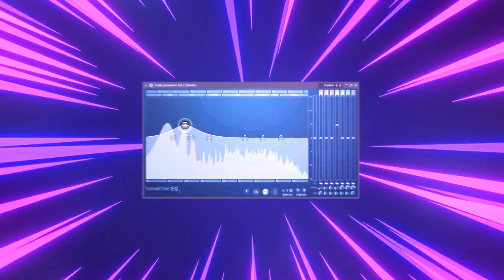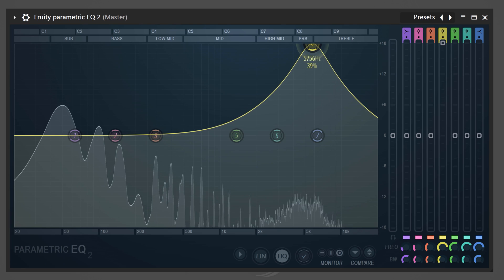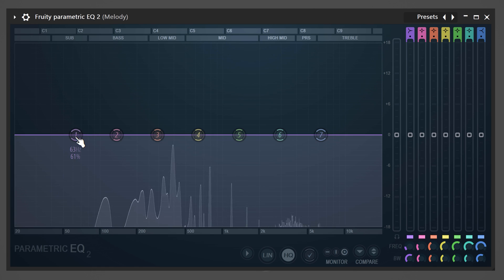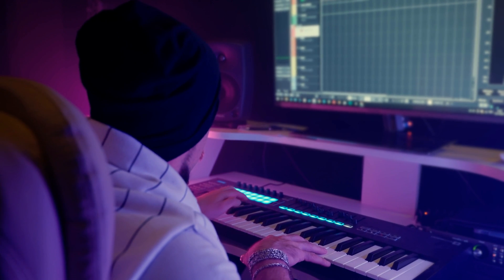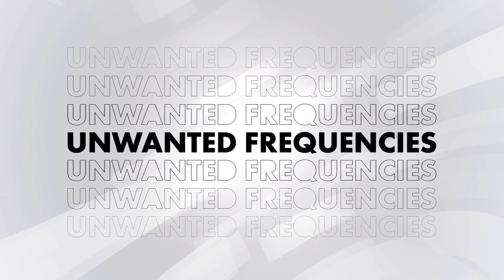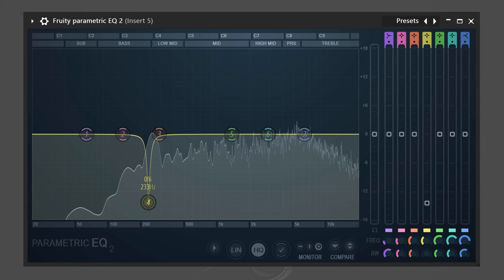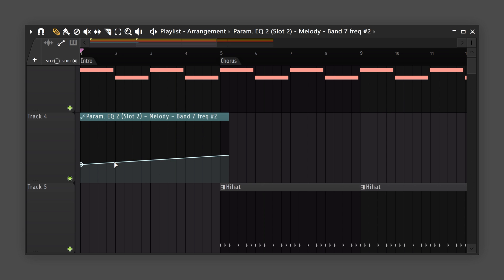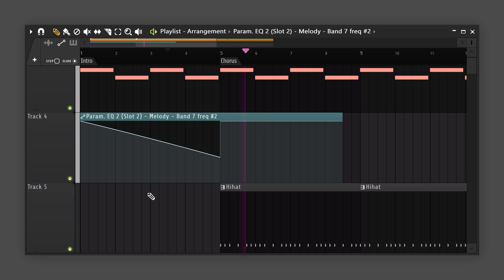How To CORRECTLY Use An EQ! (FL Studio Tutorial)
👉 Get Your FREE 31+ Music Production Tips Infographic - Learn 5 common beginner beat making mistakes you're probably making in this FL Studio tutorial video.